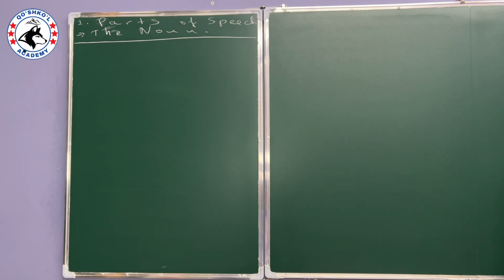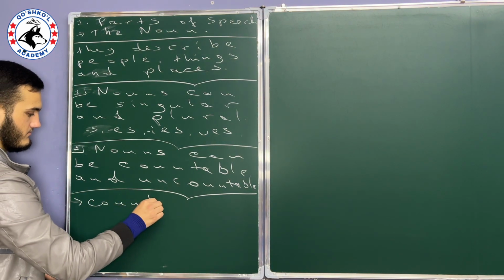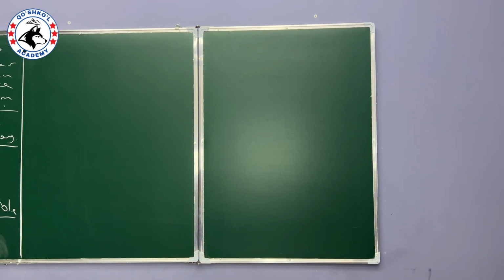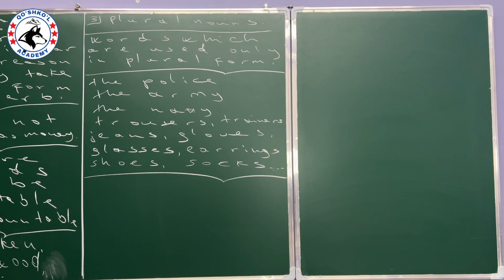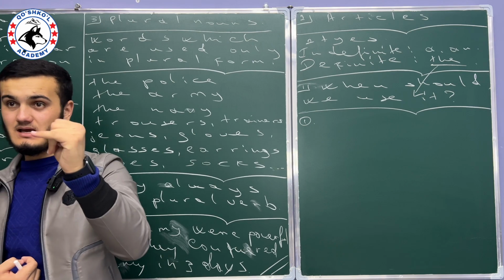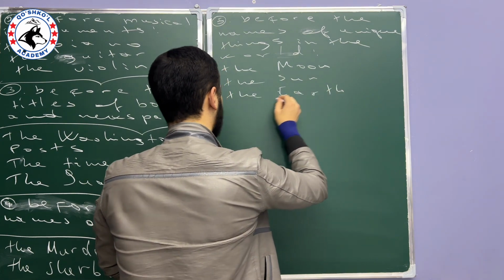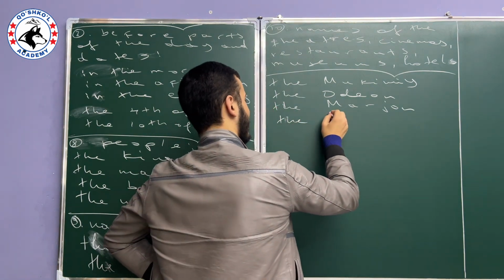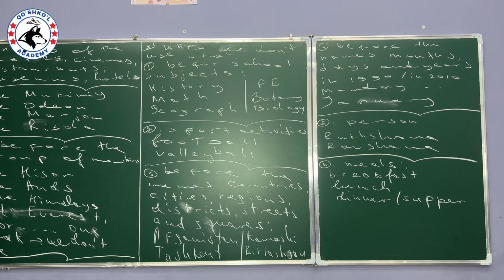Pronouns. “The”. Level: Intermediate.